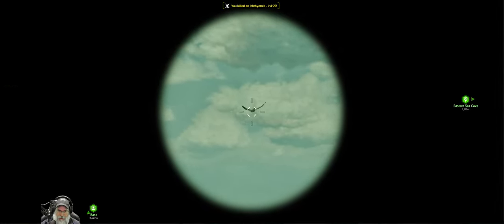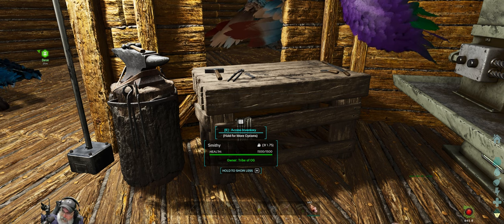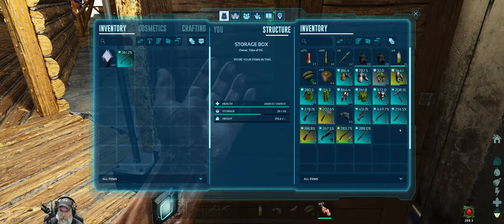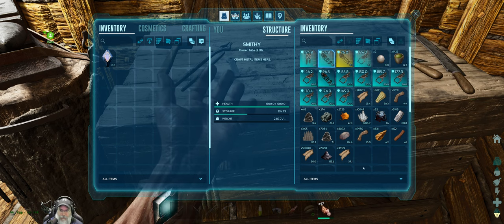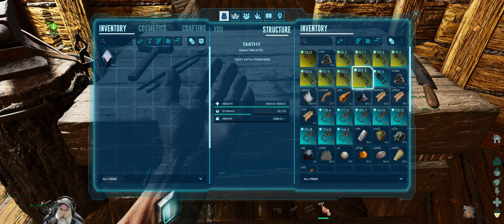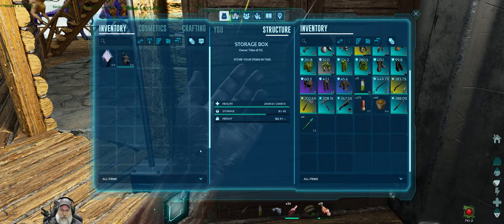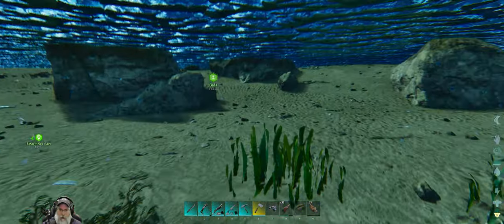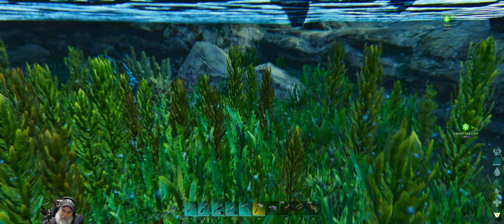Ark Survival Ascended The Island | E37 Mind Wipe & 1130% Crafting Skill